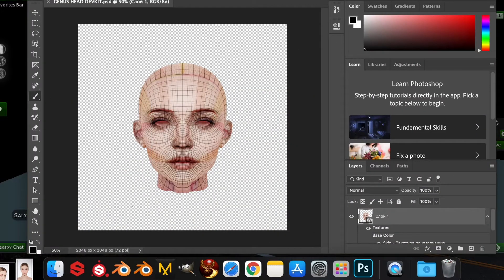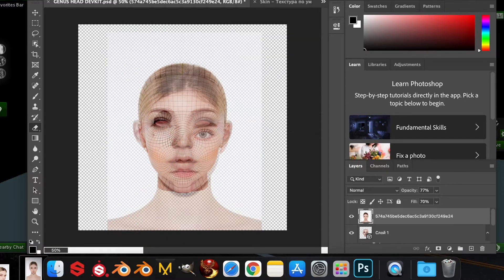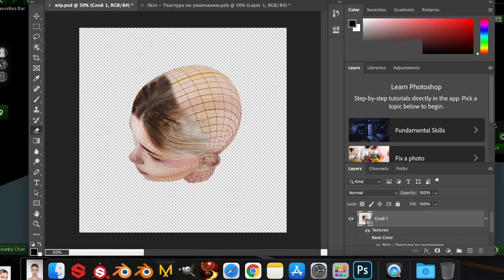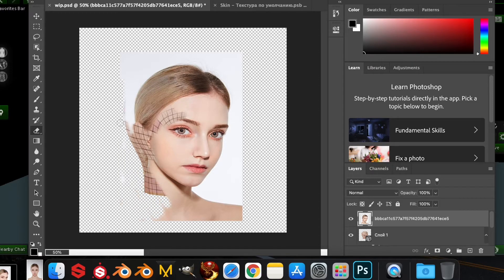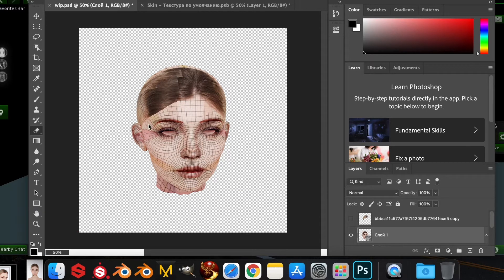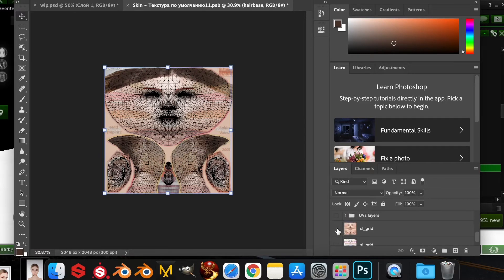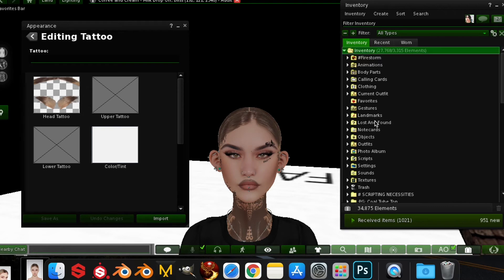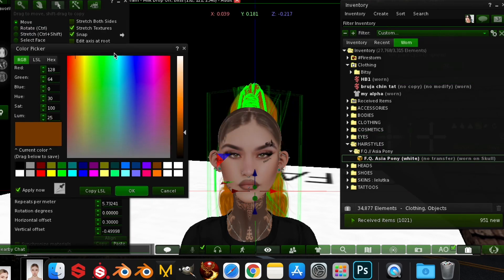How to make Hairbases on Second Life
GENUS DEV KIT PSD